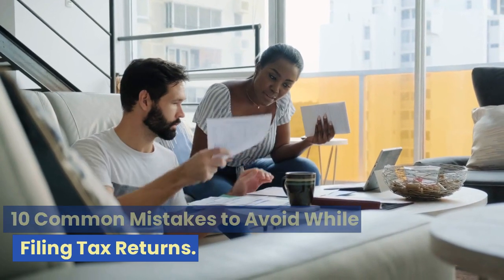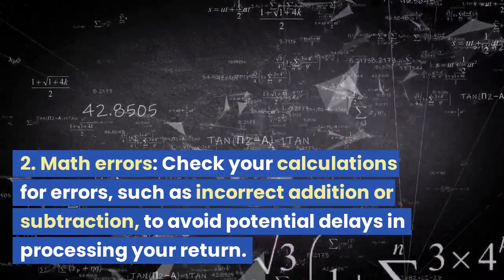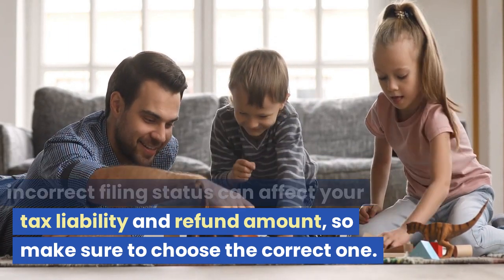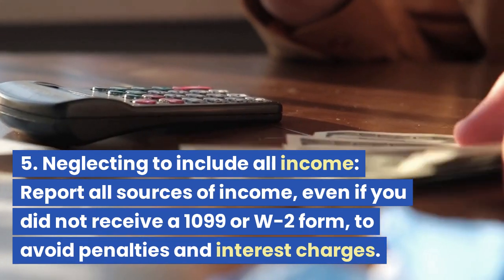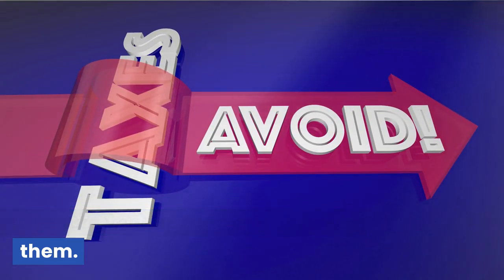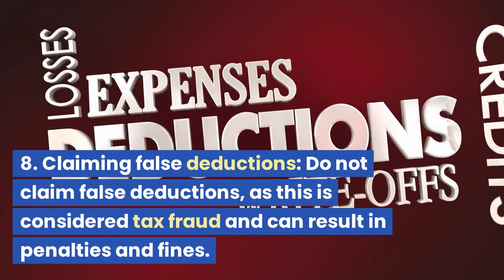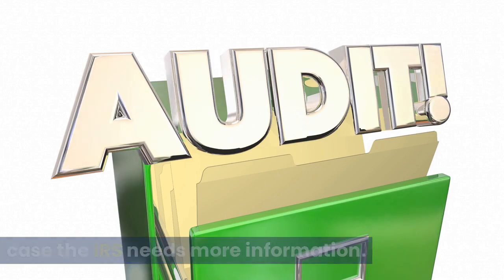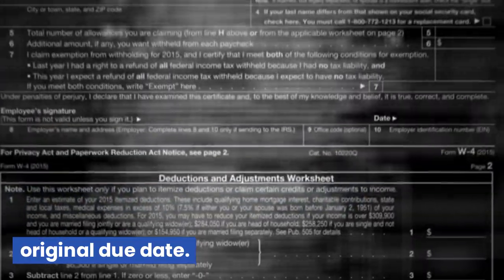Avoid these 10 common mistakes in filing tax return 2023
10 Common Mistakes to Avoid While Filing Tax Returns
1. Incorrect Social Security Number: Double-check your Social Security Number to ensure it is accurate, as it is a critical piece of information for the IRS.
2. Math errors: Check your calculations for errors, such as incorrect addition or subtraction, to avoid potential delays in processing your return.
Inaccurate filing status: Choosing the incorrect filing status can affect your tax liability and refund amount, so make sure to choose the correct one.
3. Forgetting to sign: Make sure to sign and date your tax return, as an unsigned return will not be processed.
4. Neglecting to include all income: Report all sources of income, even if you did not receive a 1099 or W-2 form, to avoid penalties and interest charges.